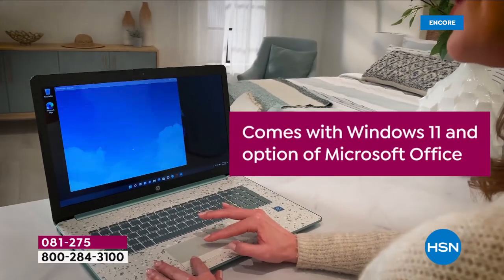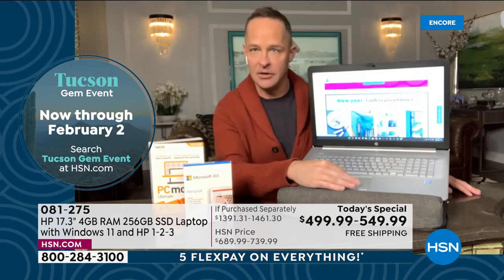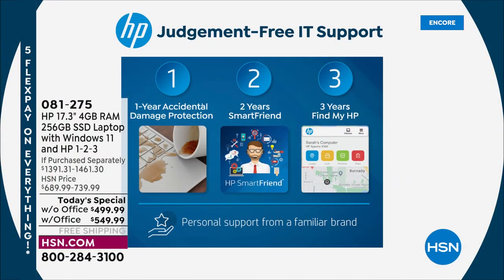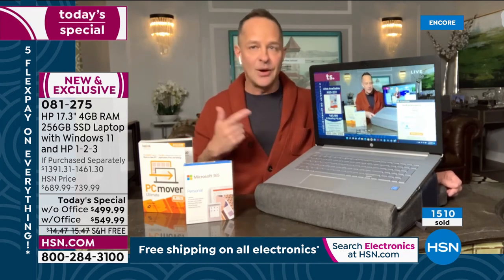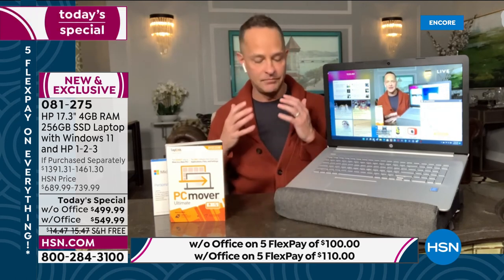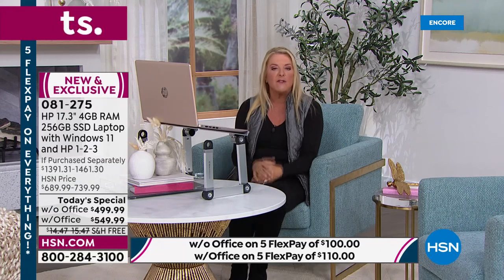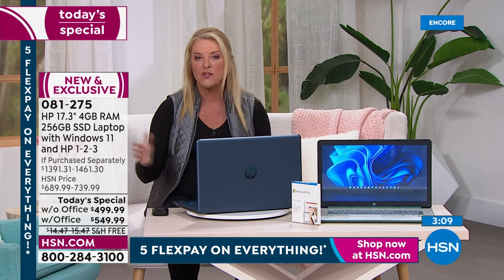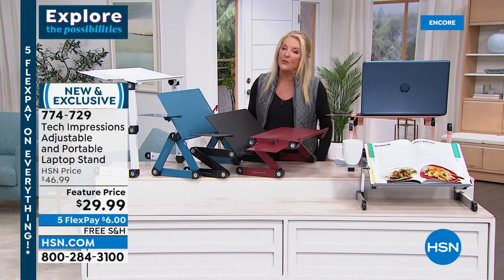HSN | HP Innovations 01.29.2022 - 03 AM